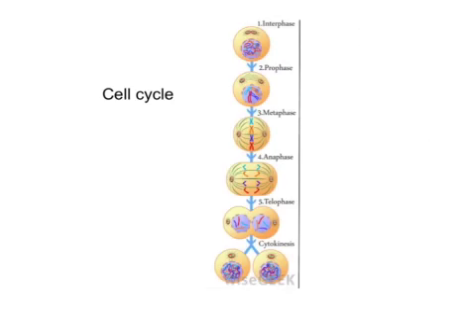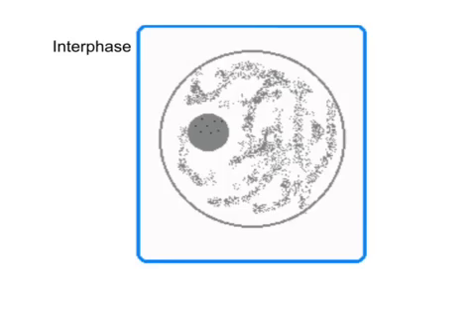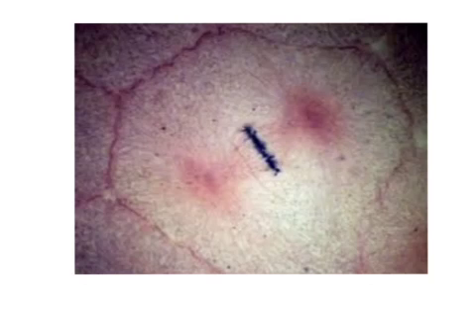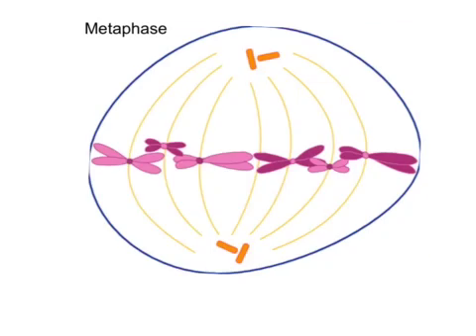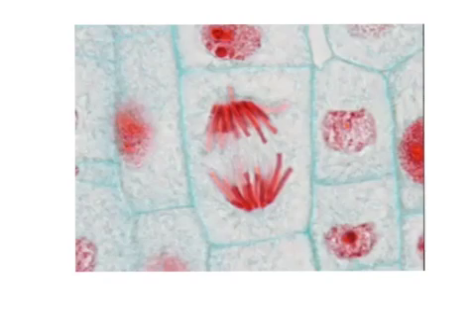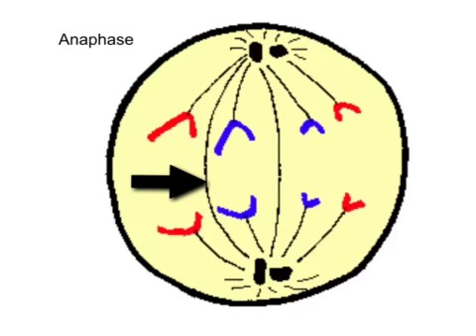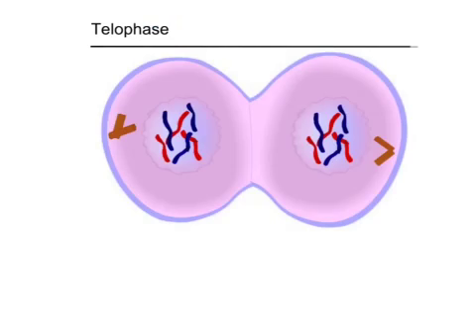Mitosis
A revision video of the basics of mitosis